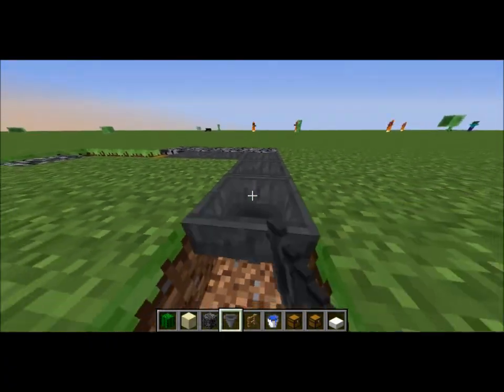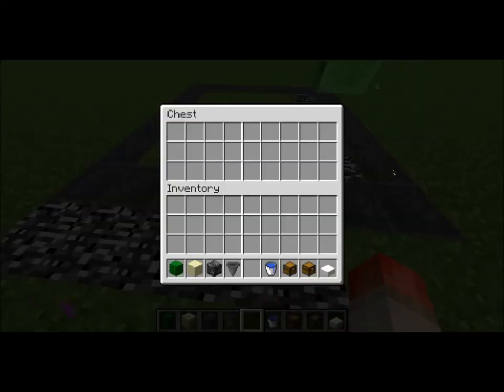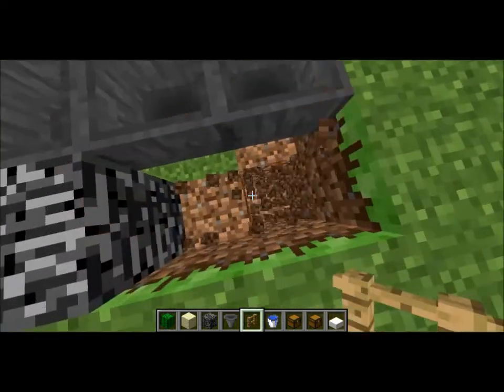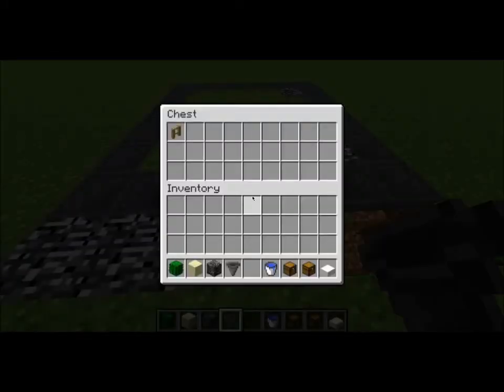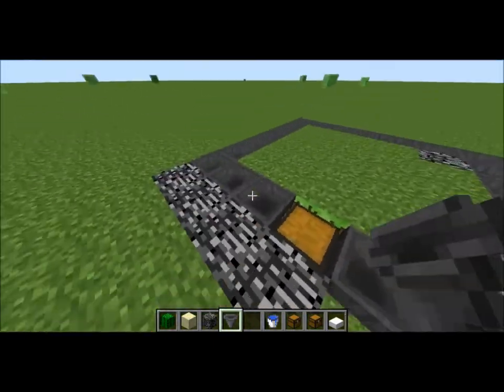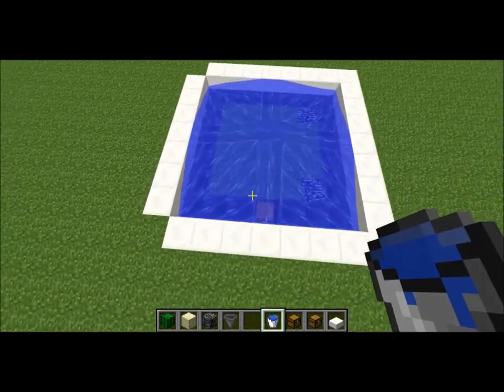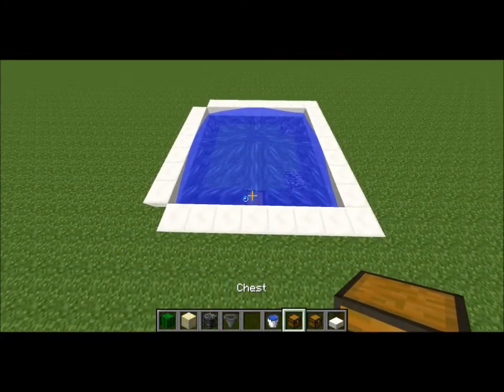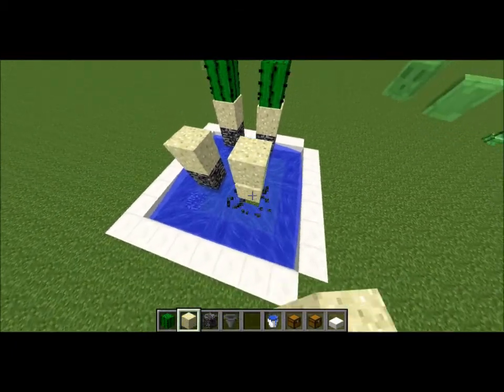CACTUS FARM TUTORIAL (fully AUTOMATED)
Additional tags please ignore